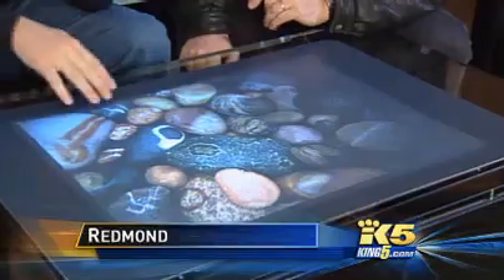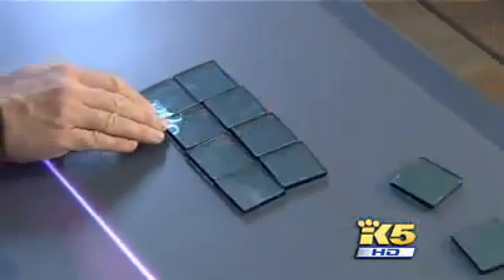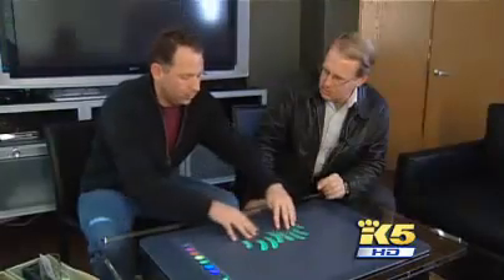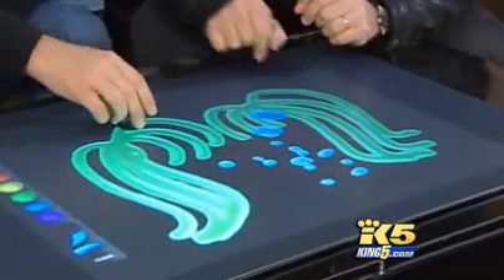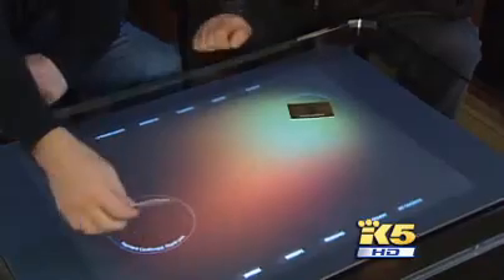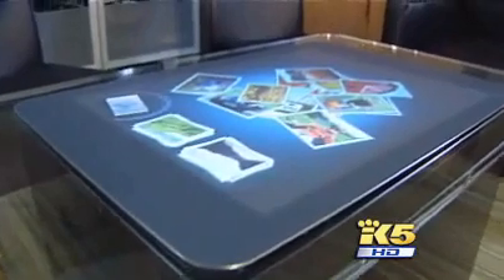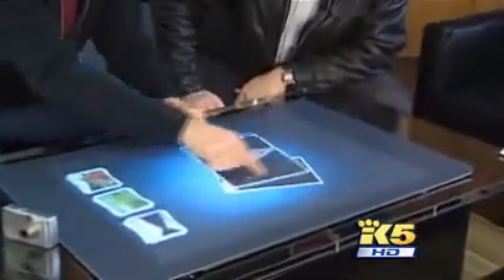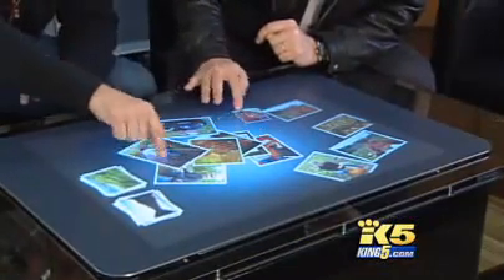اروع اختراع ....................شاشة الكترونية مذهلة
امين علي نصرالله ام الفحم محاجنة